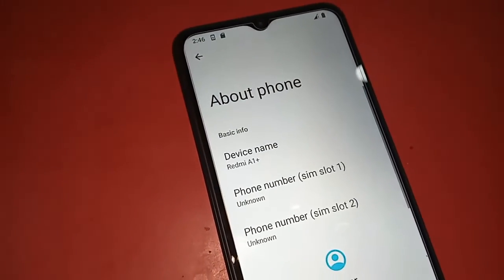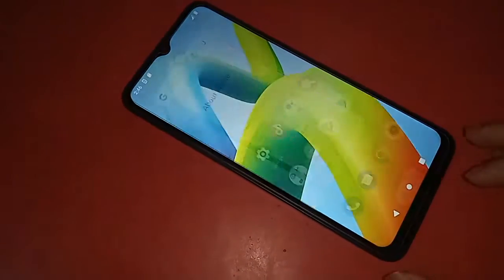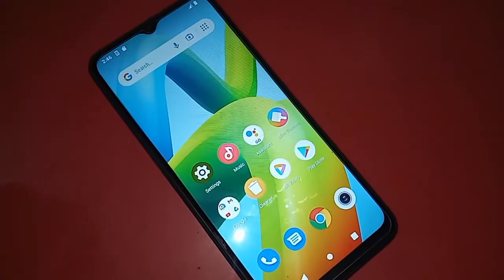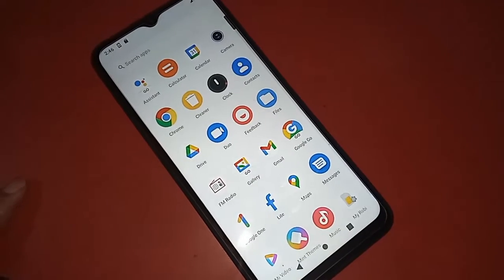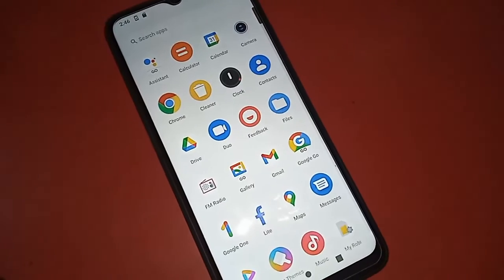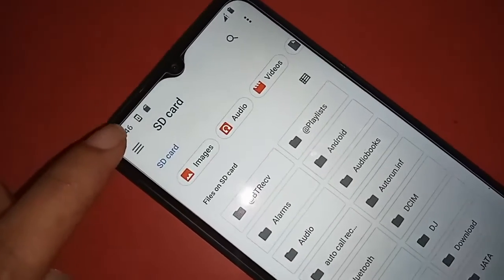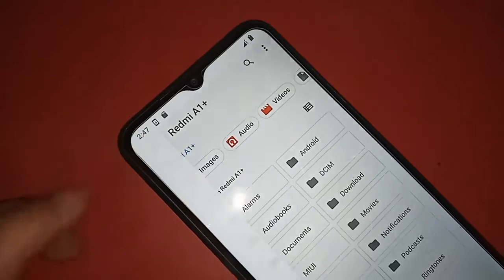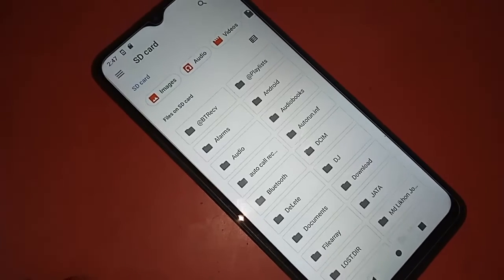How to show sd card option in Redmi A1 plus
Now today i will show you how to show memory card or phone storage option in redmi a1 plus phone.